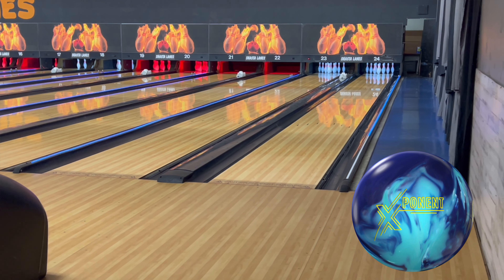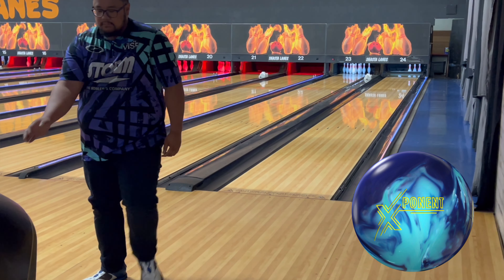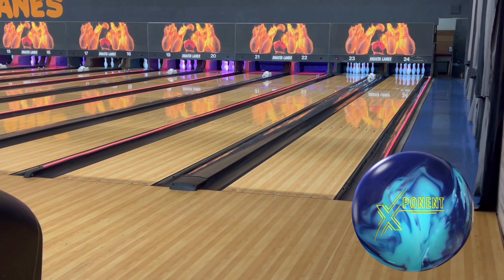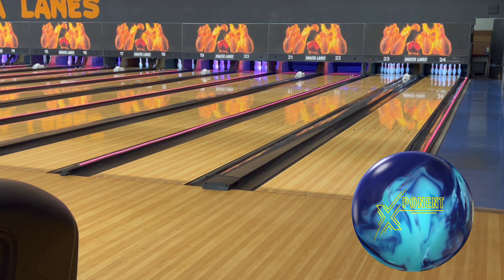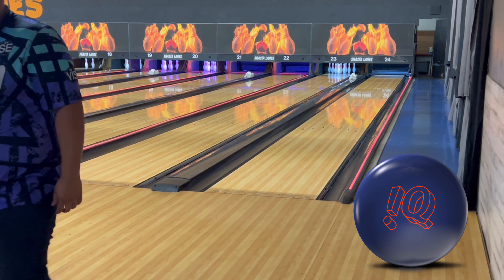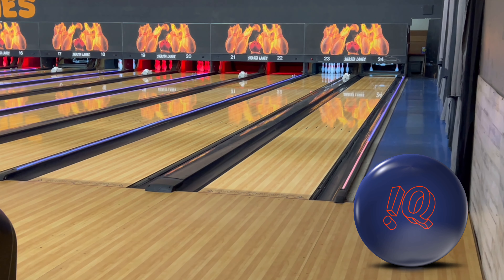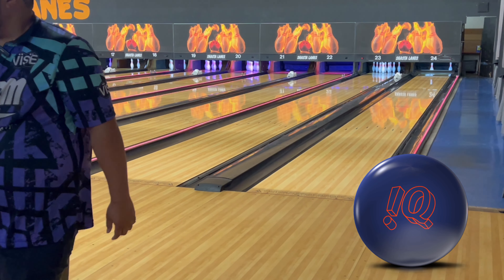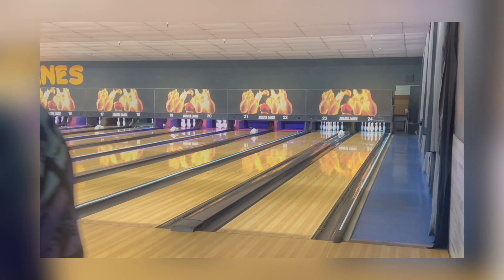900 Global | Xponent | Ball Review Video | Uncut & Unedited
Available Now.

When looking to create the perfect benchmark ball, a solid shell is a must. Enter the Reserve Blend 701 Solid Cover. Multiple newly discovered additives have been added to our proven covers to create something truly unique. A solid cover that is very smooth in its nature, but not lacking in backend shape. With it’s 4000-Grit Abralon finish, the XPonent will read any medium pattern with ease.